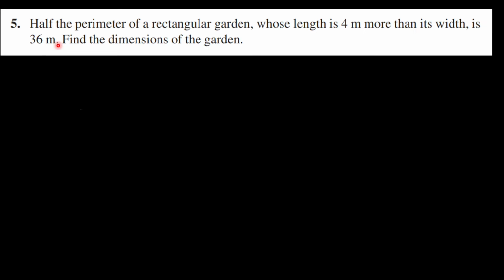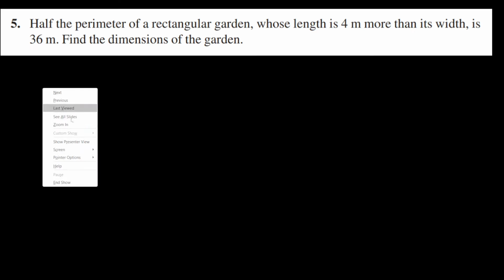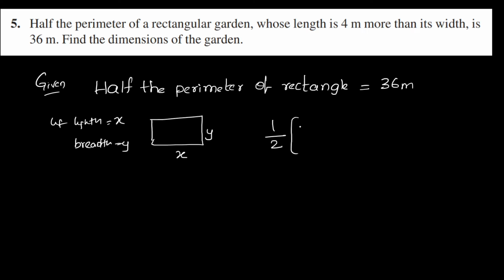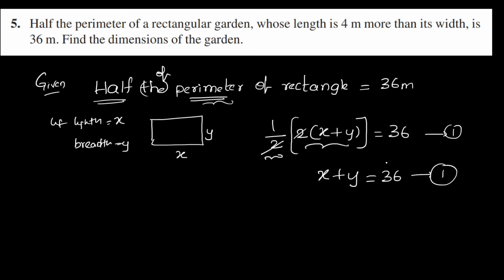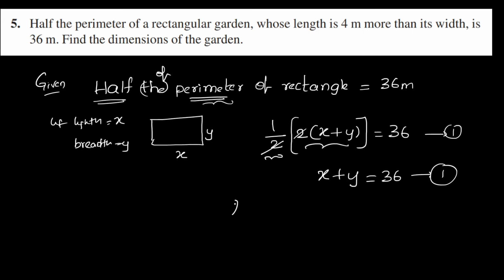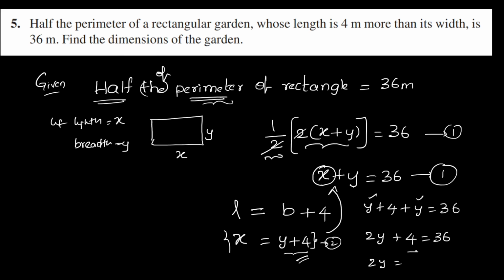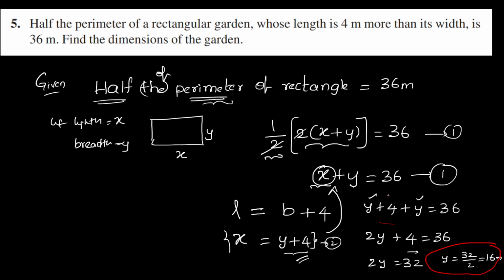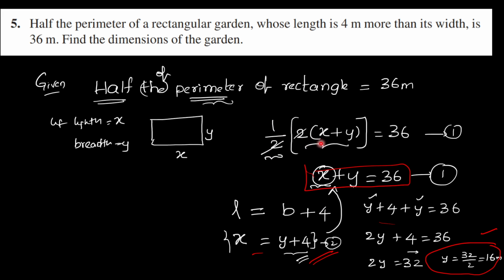WORKSHEET 2M || HALF THE PERIMETER OF RECTANGLE.....PAIR OF EQ'S || CLASS X